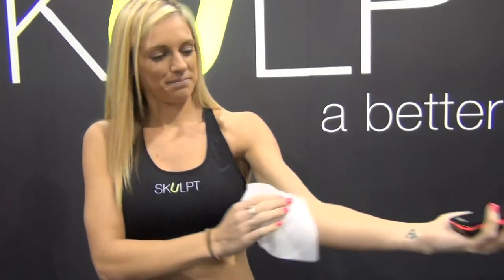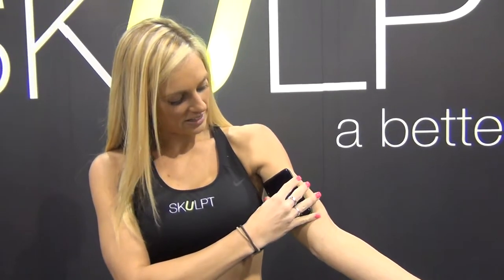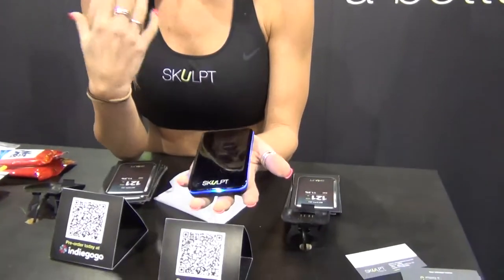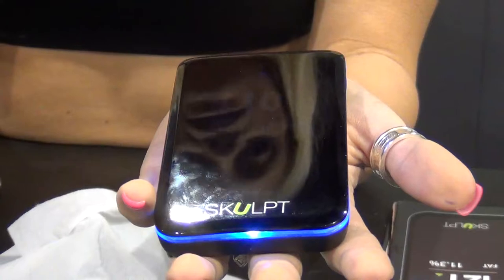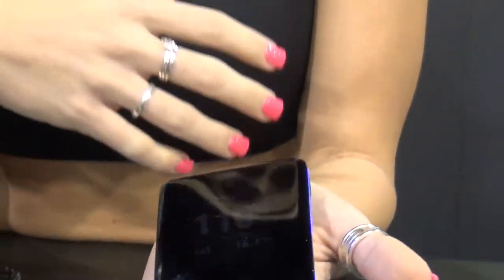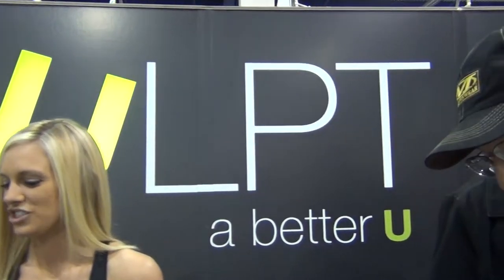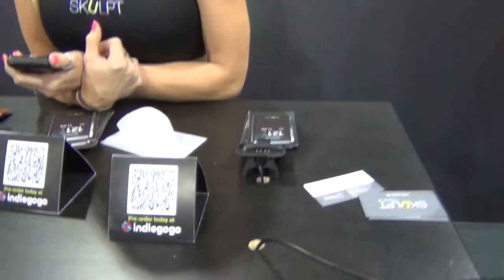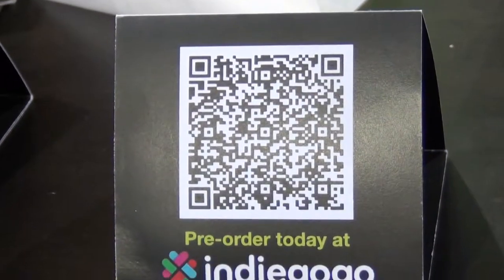Digital Health Innovations from CES 2014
Skulpt Aim measures your body fat percentage & muscle quality in individual muscles. Exercise smarter & stay motivated with tailored workouts based on your goals.